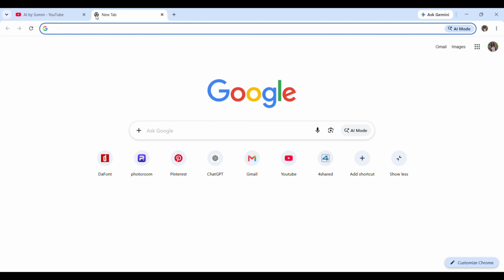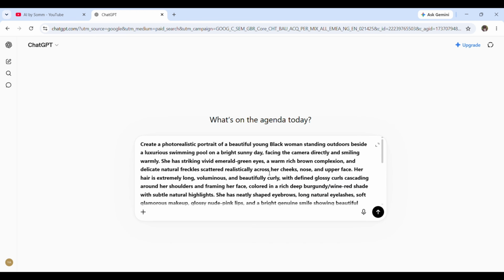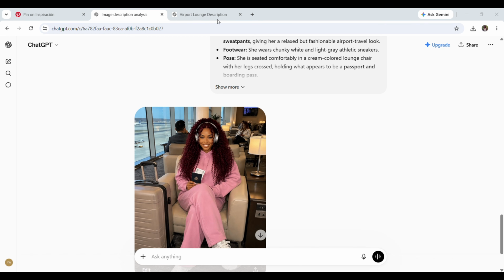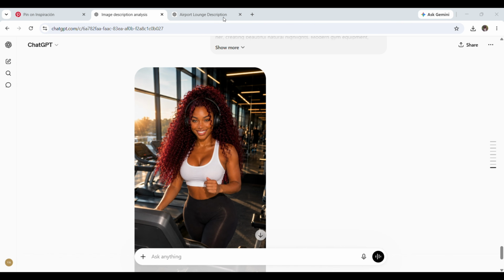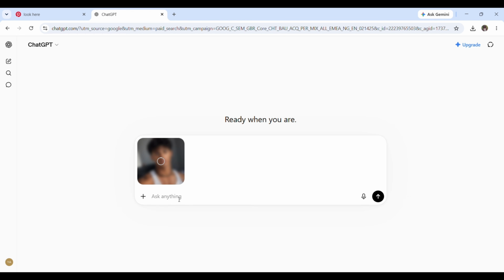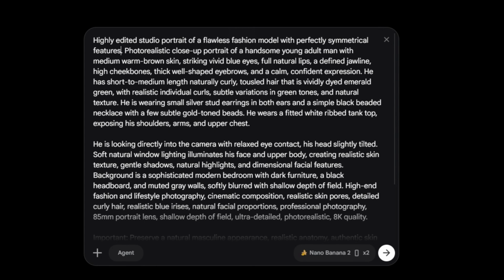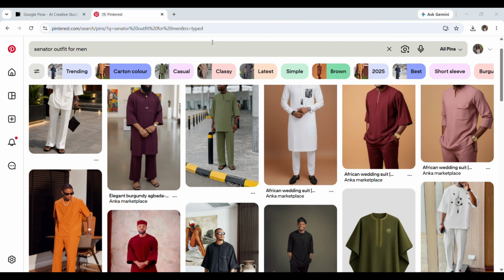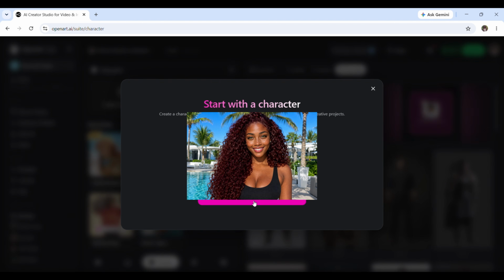How to Create a CONSISTENT AI Influencer Character | Step-by-Step Tutorial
Want to create an AI influencer who looks CONSISTENT in every image and video? 🤯

In this video, I’ll show you how to create a consistent AI influencer character while maintaining the same face, hairstyle, skin tone, body proportions, clothing style, and overall identity across different scenes.

Whether you want to build an AI influencer, create faceless YouTube content, make AI storytelling videos, or grow a social media brand with AI, this technique can help you create more professional and believable content.

🔥 In this video, you’ll learn:
• How to create your AI influencer character
• How to maintain facial consistency
• How to keep the same hairstyle and physical features
• How to create different poses, outfits, and locations
• Tips for using your character across images and videos
• How to make your AI character look more realistic and professional